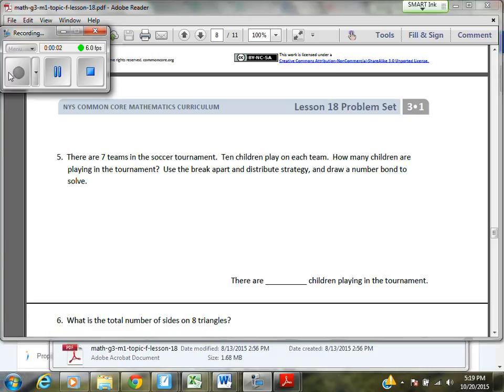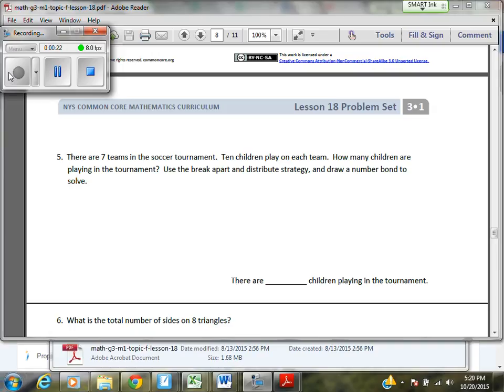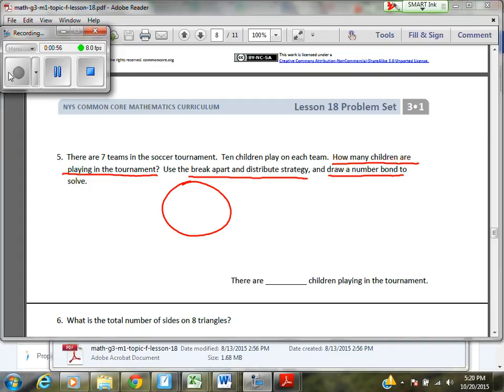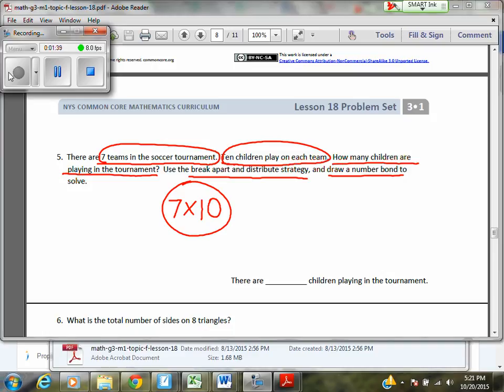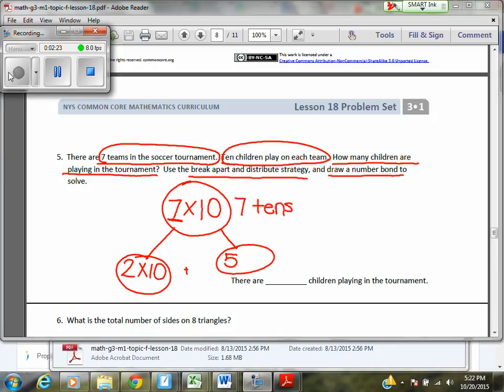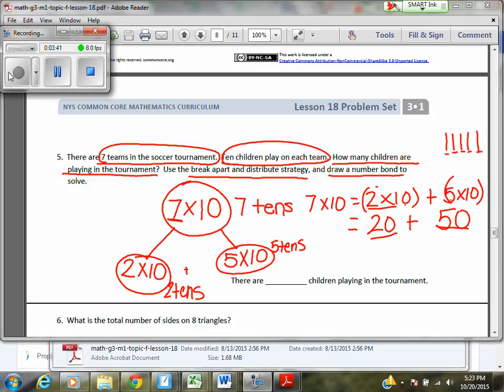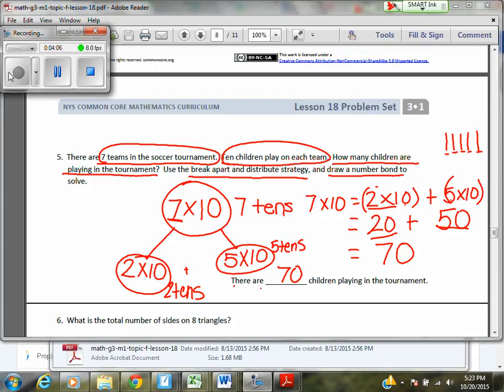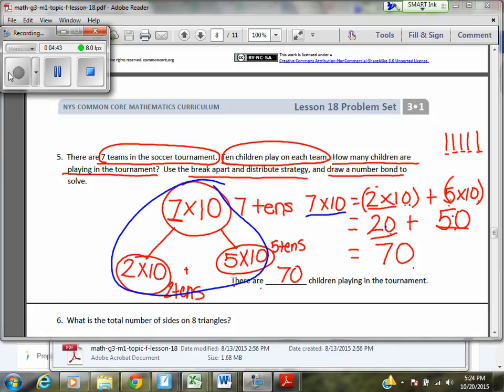hw example numberbonds L18